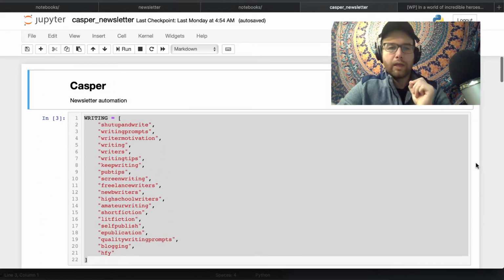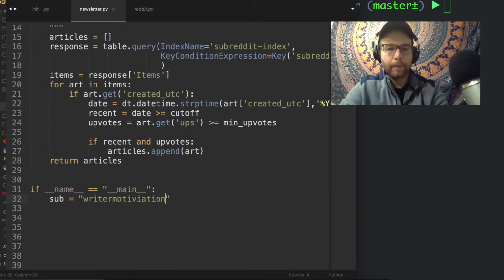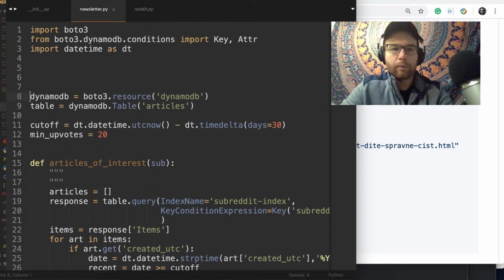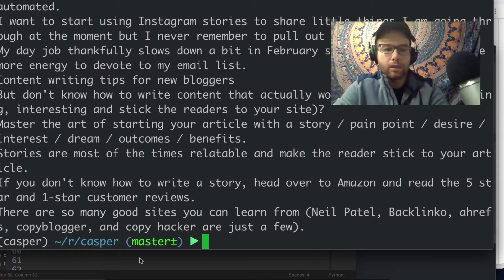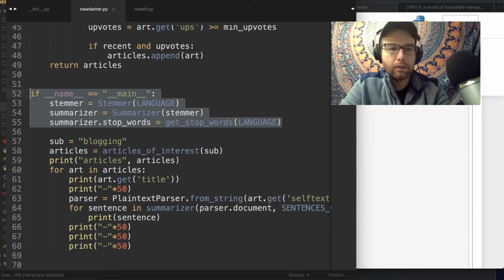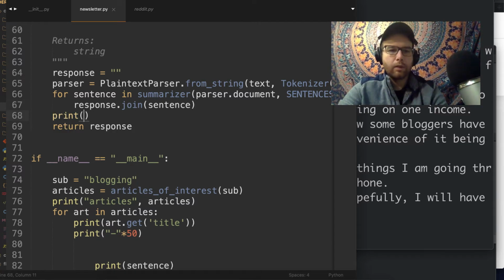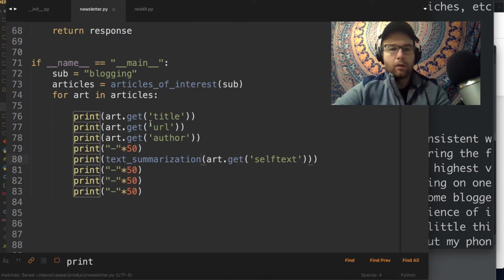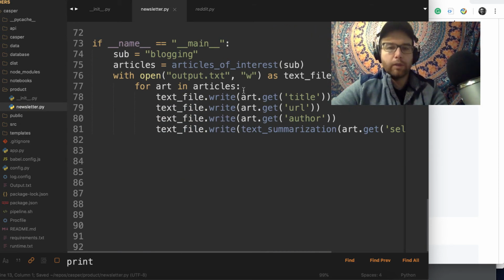Scripting newsletter automation with python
Here I continue scripting the creation of newsletter content using Python.